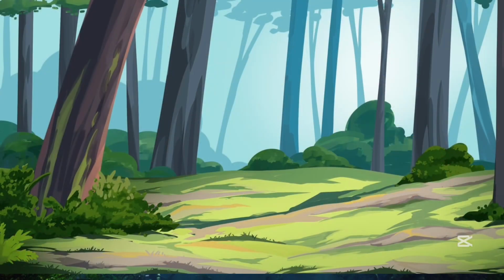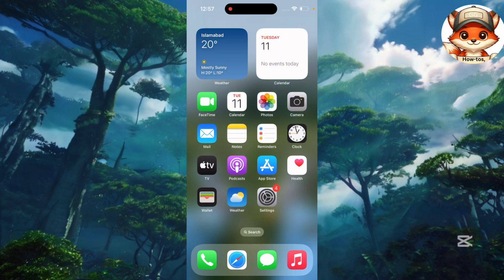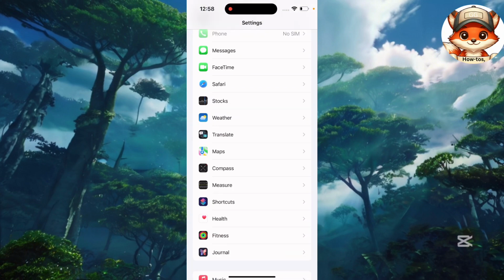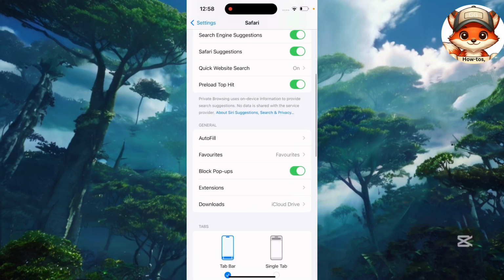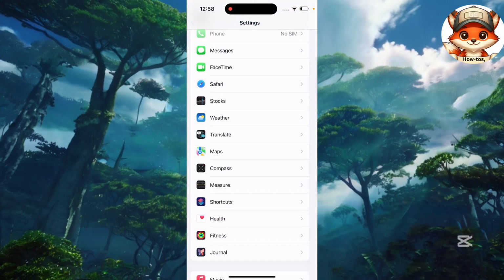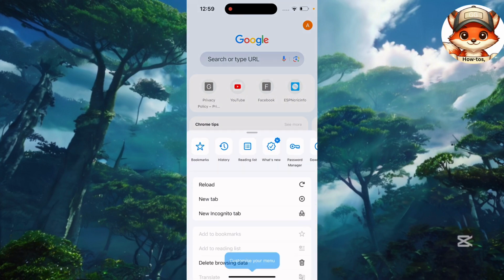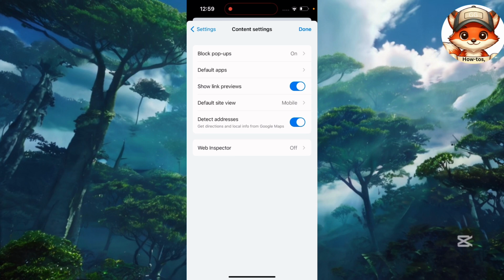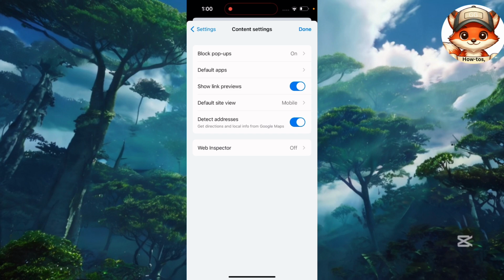How to Allow Pop Ups on Safari iPhone 2025 | Guide Glimpse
How to Allow Pop Ups on Safari iPhone – Enable in Seconds

Want to allow pop-ups on Safari iPhone? Learn how to quickly adjust your settings to enable pop-ups for specific websites or all sites on your iPhone. This step-by-step guide will help you manage Safari pop-up settings easily.